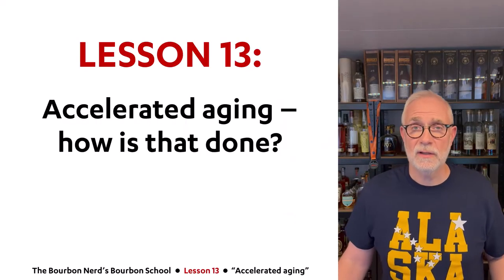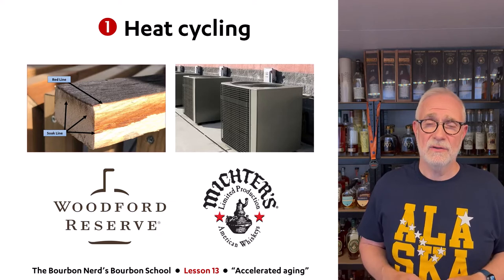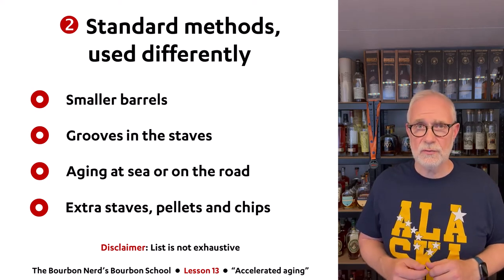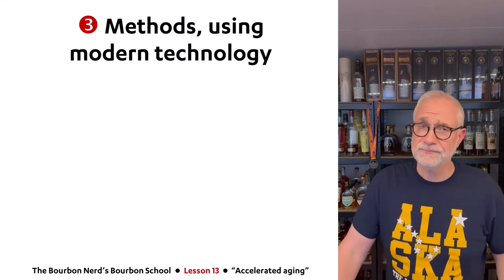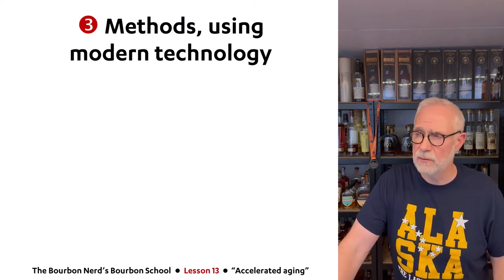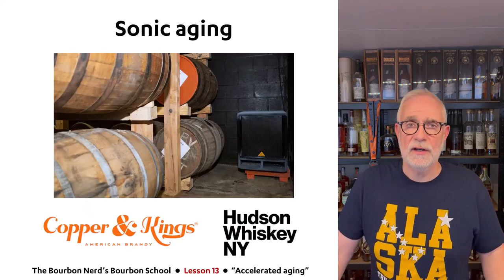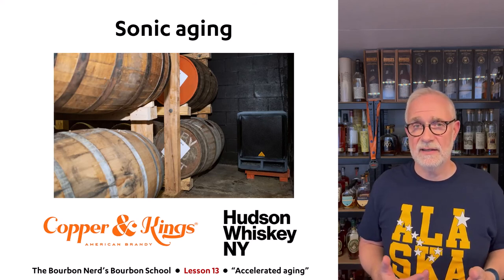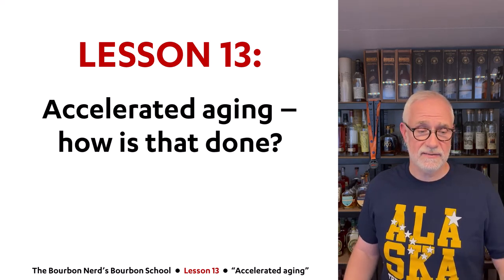Lesson 13: Accelerated aging - how is that done?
In this video I will show you several techniques that allows whiskey to age faster - or at least attempt to do so. I will cover heat cycling, pressure tanks, the Terrapure process, Sonic aging, ultrasound and more!